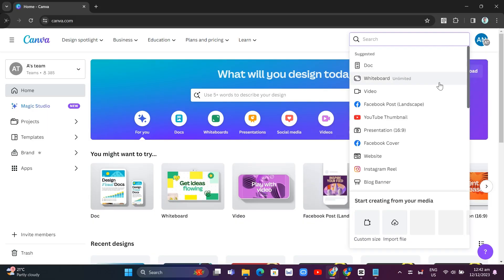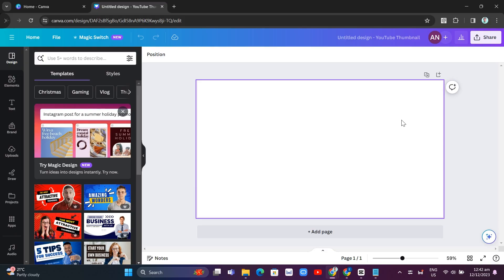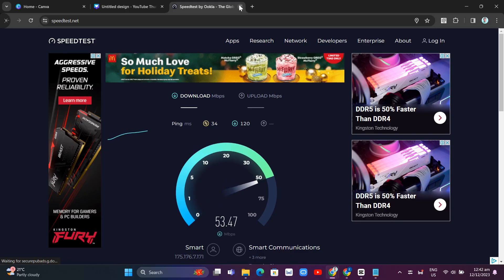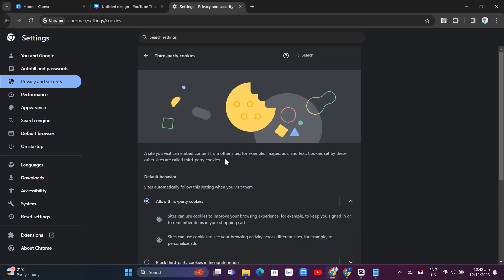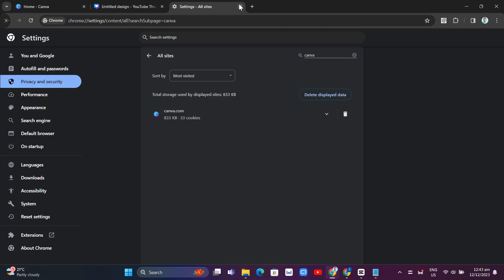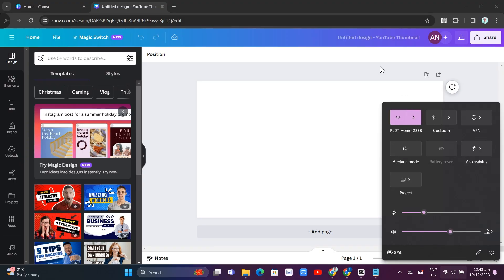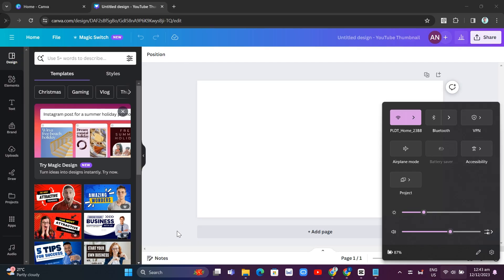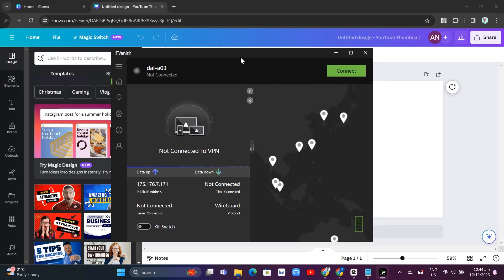How to Fix Canva SLOW Loading Issue in 2024 (Easy Method)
How to Fix Canva Slow Loading Issue in 2024. In this video I'll show you how to fix canva not loading.The method is very simple and clearly described in the video. Follow all of the steps & you will know how to fix canva slow loading problem. (How to fix canva slow loading my computer)